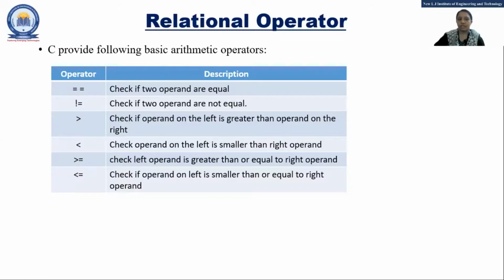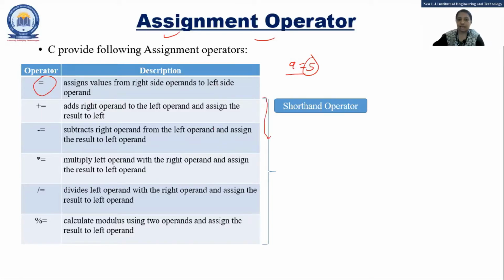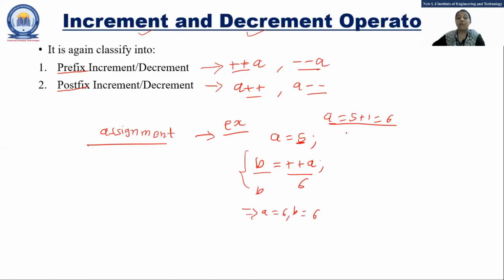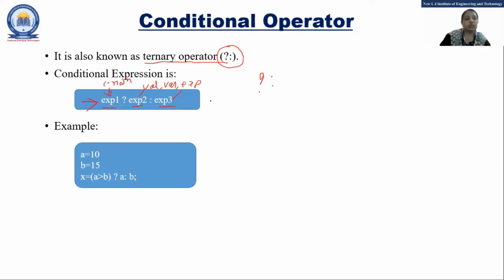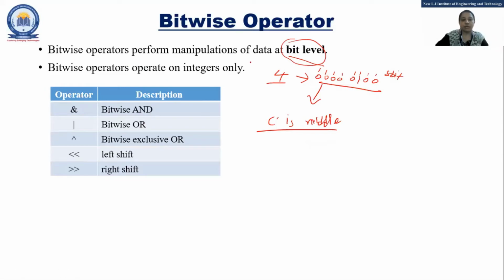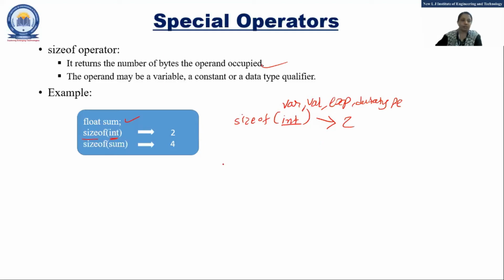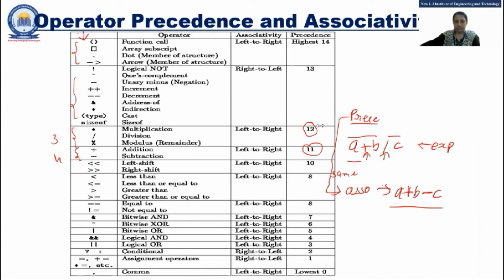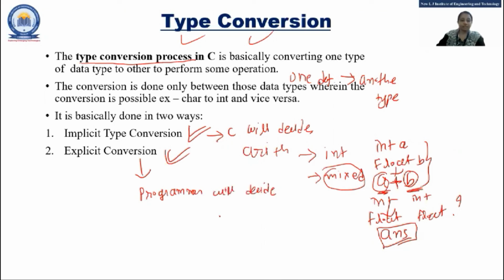PPS (3110003) || UNIT-2 || LECTURE 8 || Operators in C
Relational Operators
Logical Operators
Assignment Operators
Increment/ Decrement Operators
Bitwise operators
Conditional operators
Special operators